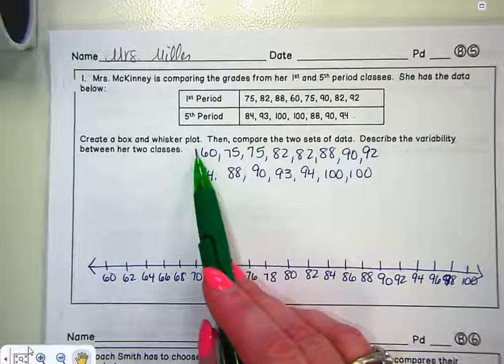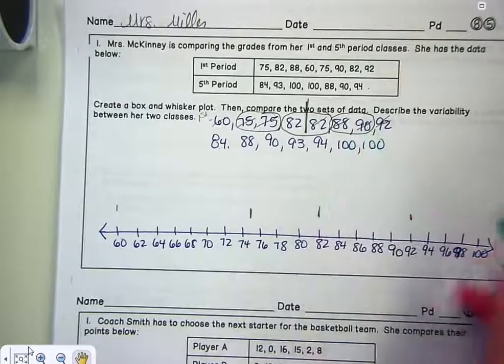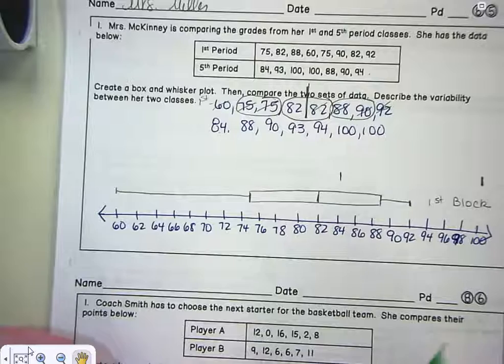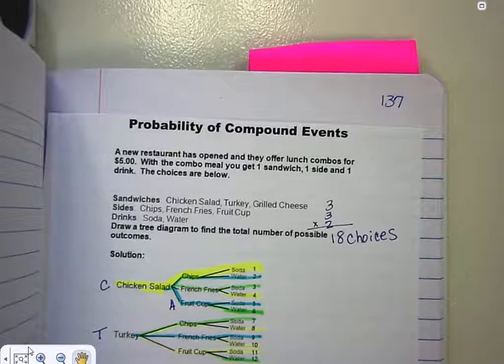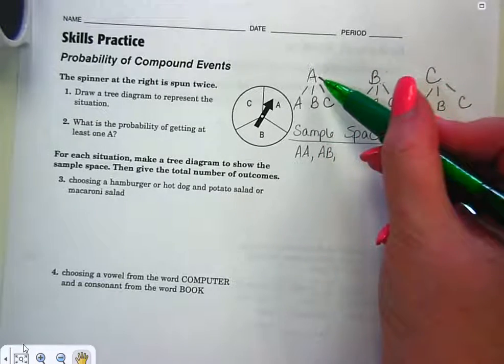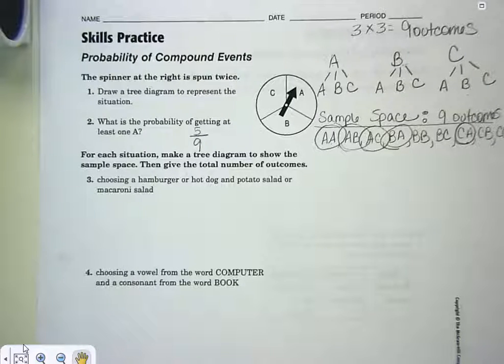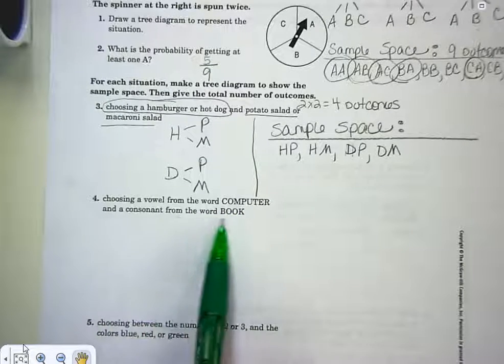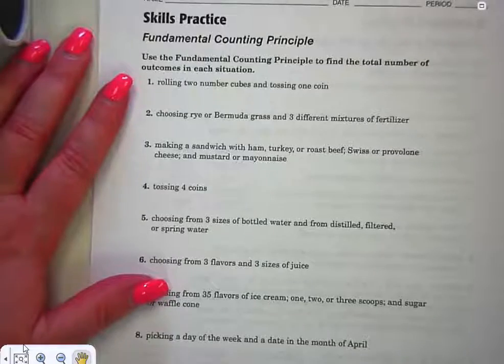7th grade fund counting